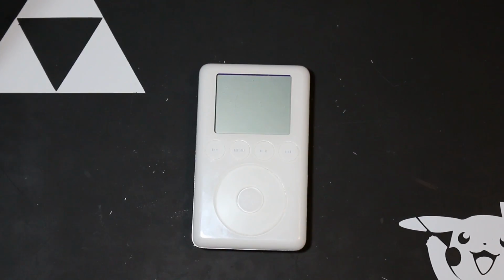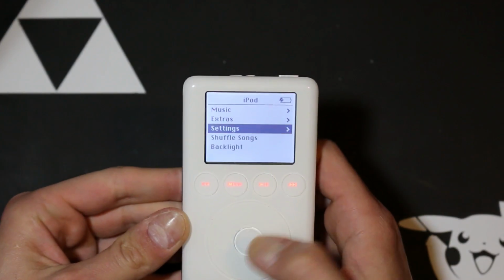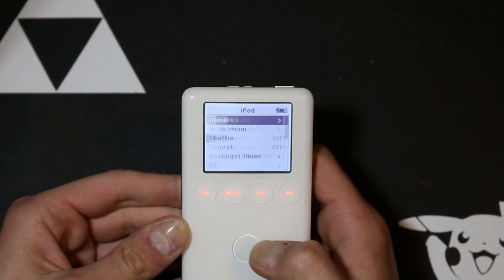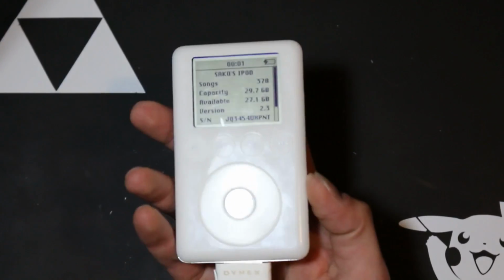iPod (3rd Gen) Converted to Compact Flash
After discovering that my 3rd generation iPod died, I decided to repair it. It appeared that the board that converts the IDE interface to the compact flash short-circuited and that’s all that I replaced. The battery also appeared to be damaged, but I’m not sure if it is due to the circuit board or if it was the root cause of the problem. Either way, using the same battery seems to be OK since the iPod is alive once again. I highly recommend using a higher grade battery in case you run into a similar issue. I will be replacing that next.

Link for Compact Flash to IDE:

Y- Cable:

AC Adapter: